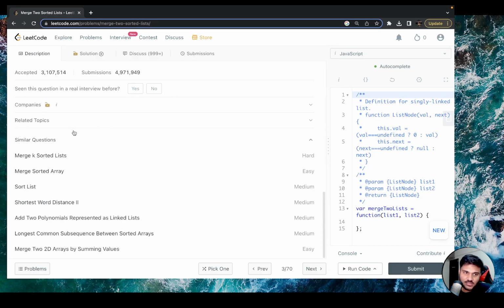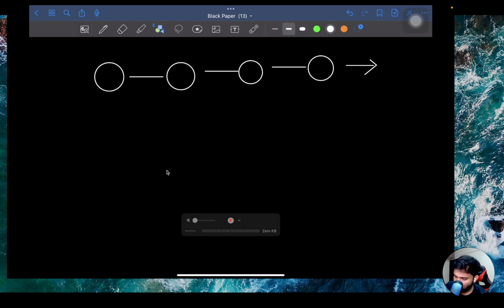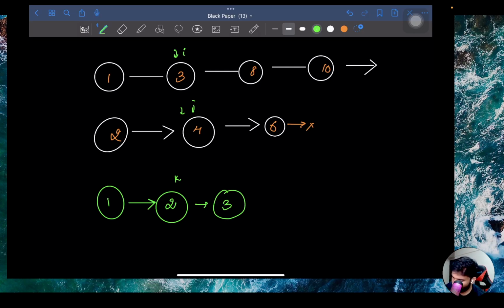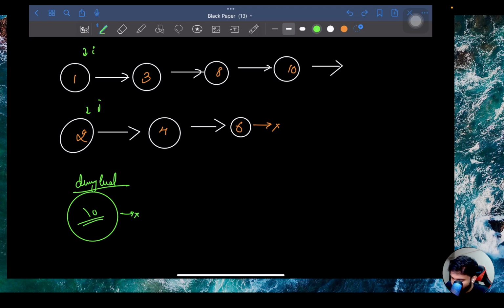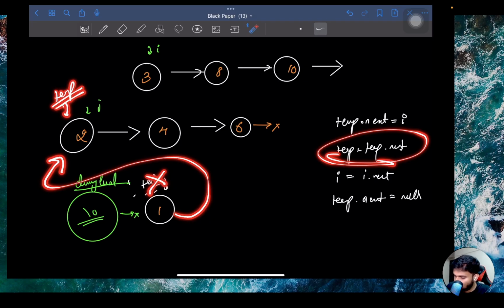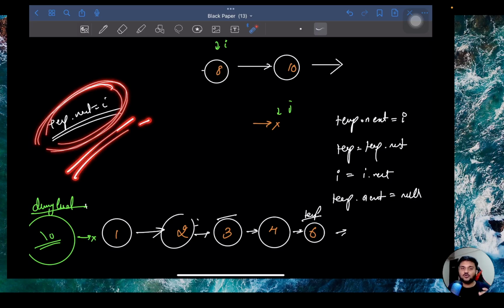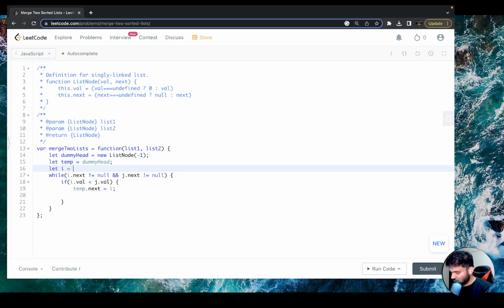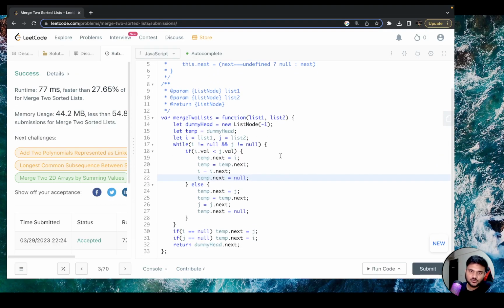Merge Two Sorted List | LL Series Part 13